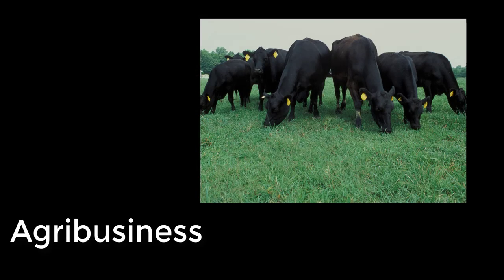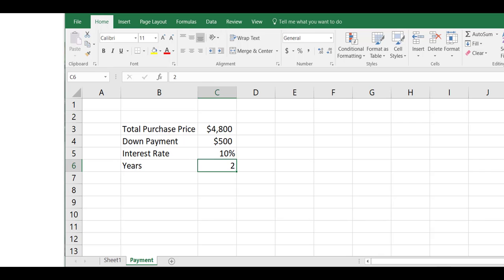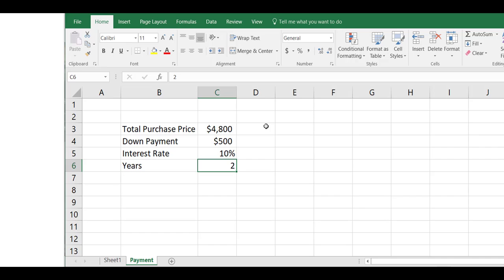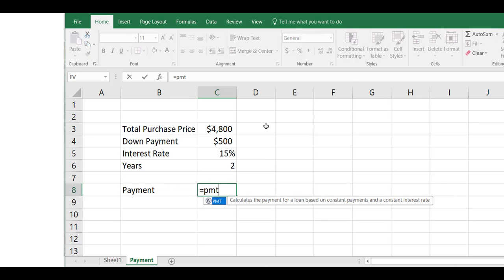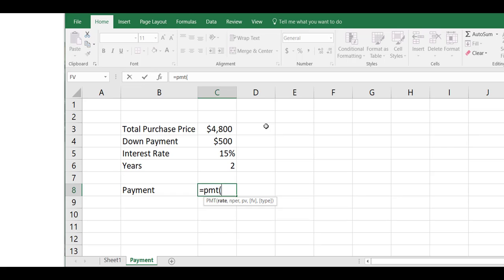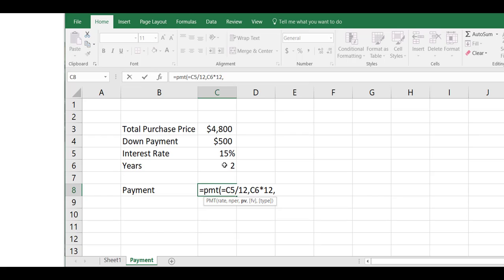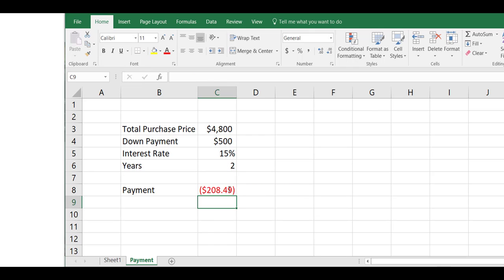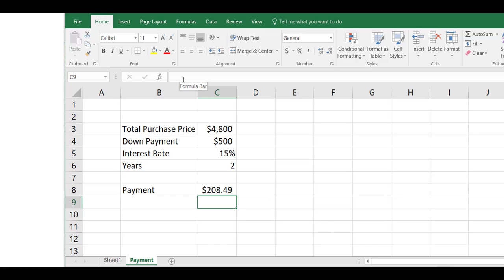Calculate a Car Payment in MS Excel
Learn how to calculate your car payment so you don't get ripped off at the dealership!